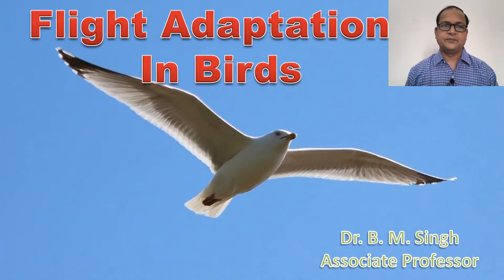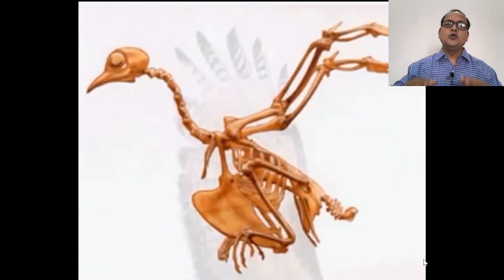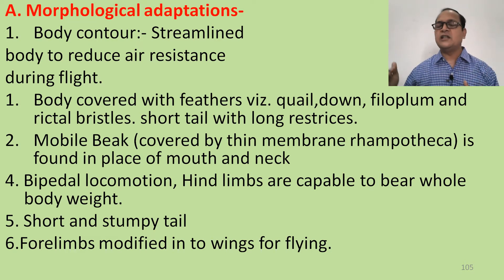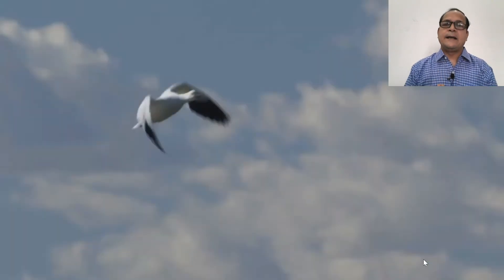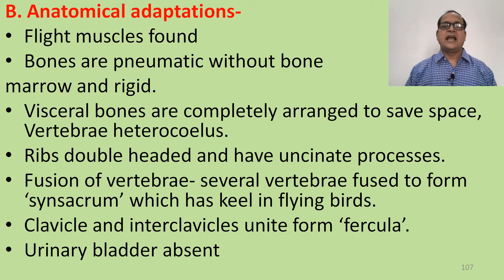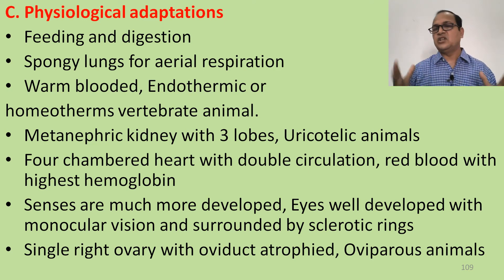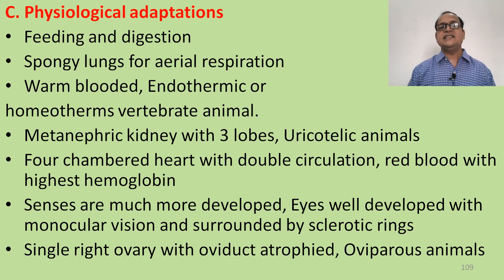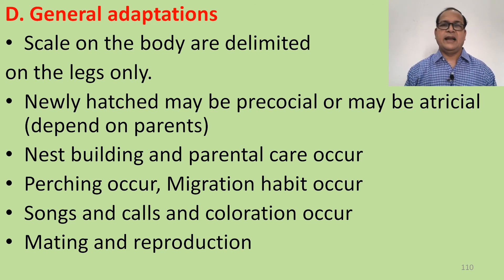Flight Adaptations in Birds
Birds are called as flying vertebrates. Huxley called them “glorified reptiles”. They are warm blooded vertebrates. Body covered with light feathers. Arrangement is called pterylosis. Originated in Jurassic and modernize in cretaceous period. Flight adaptations in birds can be classified in to 4 catagories
A. Morphological adaptations-
1. Body contour:- Streamlined body to reduce air resistance during flight.
2. Body covered with feathers viz. quail,down, filoplum and rictal bristles. short tail with long restrices.
3. Mobile Beak (covered by thin membrane rhampotheca) is found in place of mouth and neck
4. Bipedal locomotion, Hind limbs are capable to bear whole body weight.
5. Short and stumpy tail
6. Forelimbs modified in to wings for flying.
B. Anatomical adaptations-
• Flight muscles found Bones are pneumatic without bone marrow and rigid.
• Visceral bones are completely arranged to save space, Vertebrae heterocoelus.
• Ribs double headed and have uncinate processes.
• Fusion of vertebrae- several vertebrae fused to form ‘synsacrum’ which has keel in flying birds.
• Clavicle and interclavicles unite form ‘fercula’.
• Urinary bladder absent Gullet dilated in to ‘crop’.  Stomach divided in to gizzard and pro-ventriculus.
• Only right aortic arch present. Skin devoid of glands, oil and preen glands are only in tail.
• Cerebrum has large corpora striata Optic lobes are lateral
• Ilium very large, pubis small, Ischium directed backward
• Eggs large yolky enclosed in a hard shell called as “Cleidoic eggs”
• Embryos have 4 extra embryonic membranes- amnion, chorion, yolk sac and allantois.
C. Physiological adaptations
• Feeding and digestion Spongy lungs for aerial respiration, Warm blooded, Endothermic or homeotherms vertebrate animal.
• Metanephric kidney with 3 lobes, Uricotelic animals
• Four chambered heart with double circulation, red blood with highest hemoglobin
• Senses are much more developed, Eyes well developed with monocular vision and surrounded by sclerotic rings
• Single right ovary with oviduct atrophied, Oviparous animals
D. General adaptations
• Scale on the body are delimited on the legs only.
• Newly hatched may be precocial or may be atricial (depend on parents)
• Nest building and parental care occur
• Perching occur, Migration habit occur
• Songs and calls and coloration occur
• sexual reproduction, Mating or copulation occur and sexual diamorphism occur